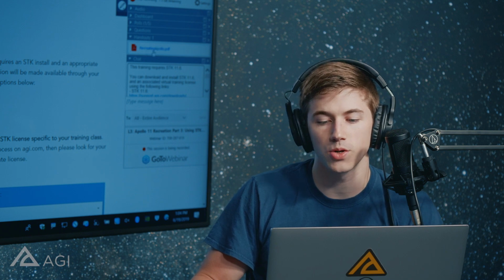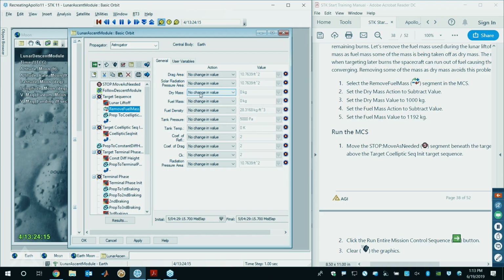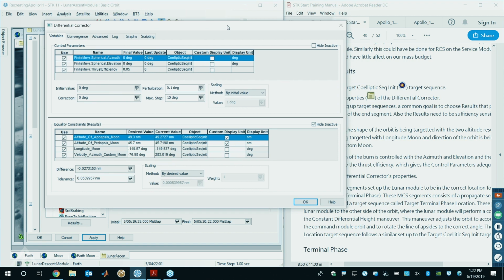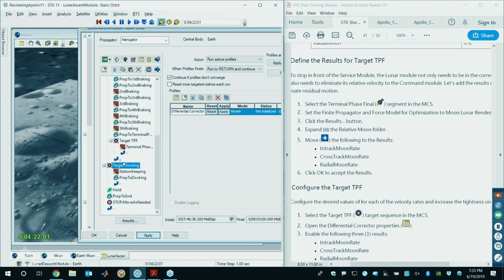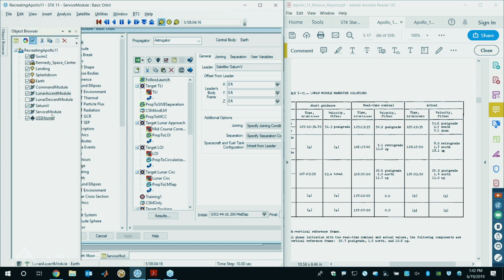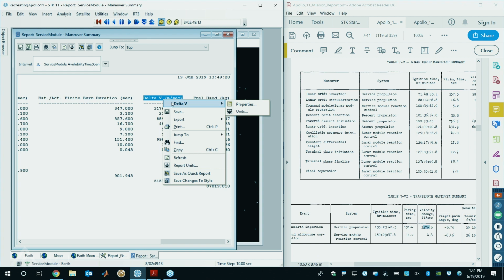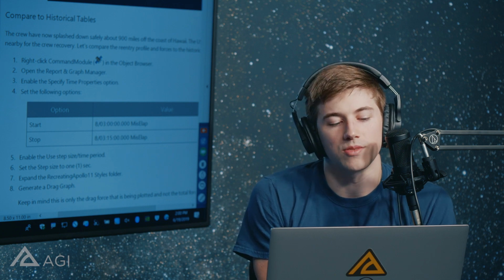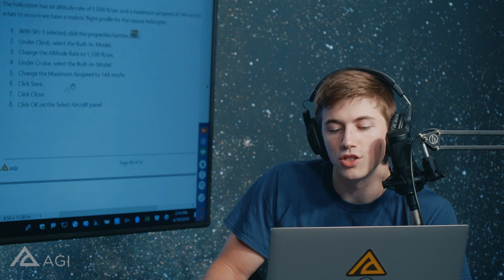Virtual Training - Apollo 11 Recreated Part 3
This virtual training series will show how we used STK to reconstruct the entire Apollo 11 mission, 50 years after the actual event. The three part series will cover liftoff from Kennedy Space Center through splashdown. You will learn how to use STK, specifically Astrogator, to model a mission to the moon.

The third and final part of the Apollo 11 Recreation series will cover:
-lunar ascent (July 21, 1969)
-orbital phasing
-rendezvous and docking with the command and service module
-trans-Earth injection
-reentry and crew recovery after splashdown (July 24, 1969)